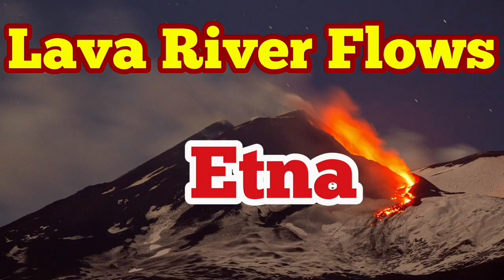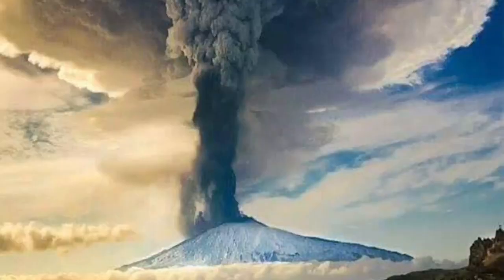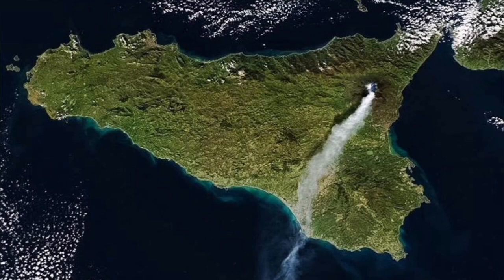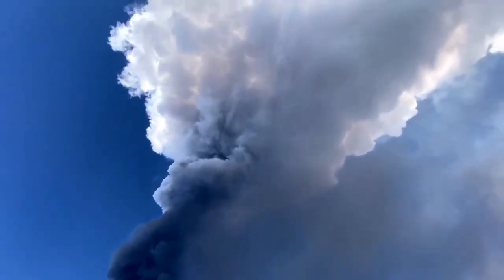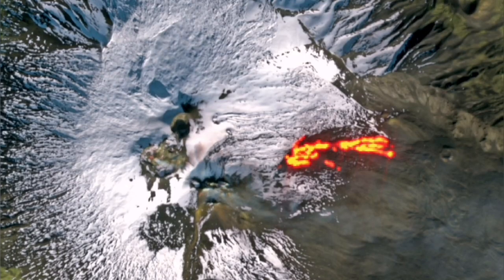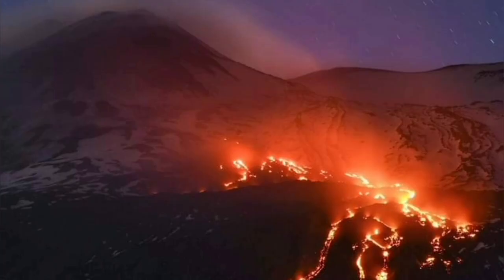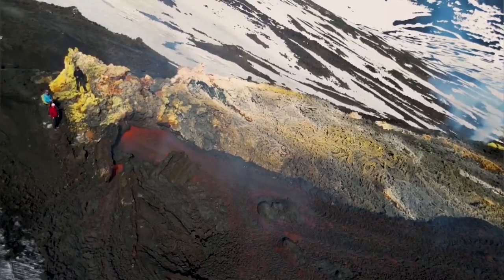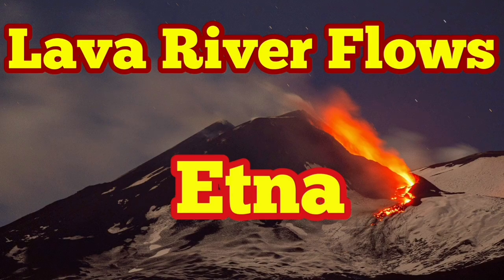Mount Etna Stratovolcano: Lava River Flows Towards Mediterranean Sea, Collision Of African & Eurasia